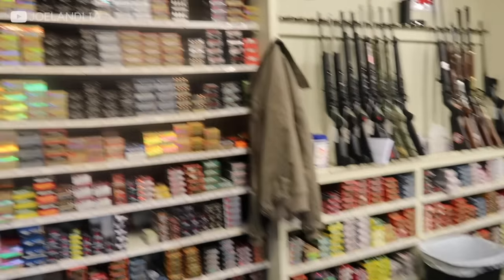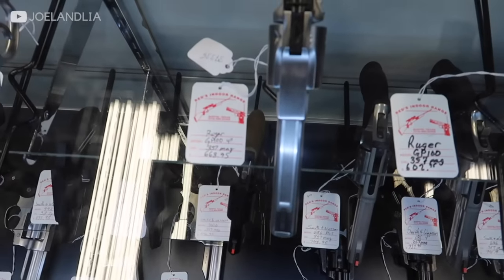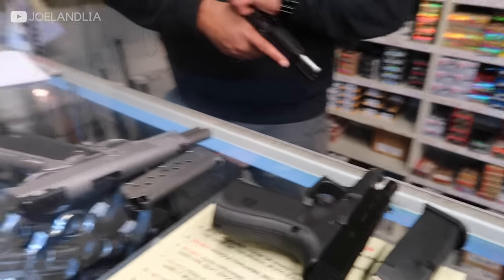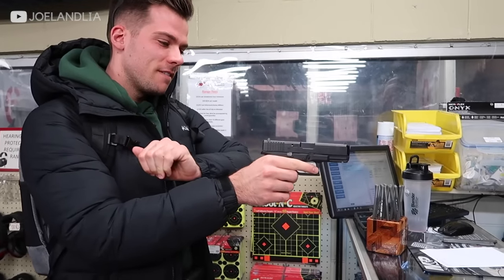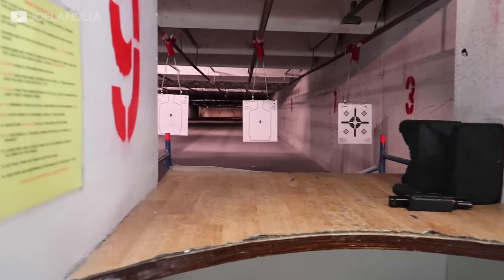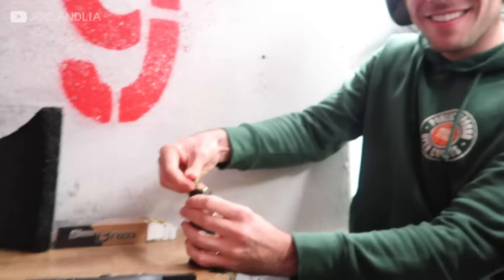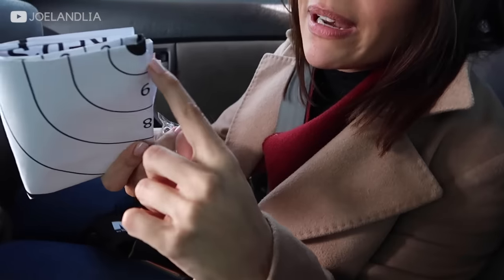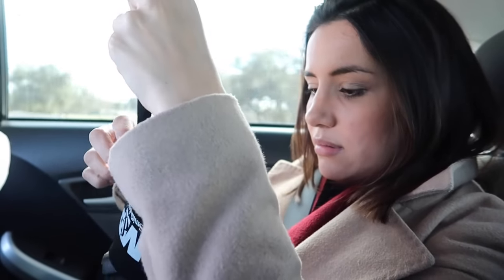BRITISH Shoot GUNS For The FIRST TIME! | Texas Series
You guys wanted to see us do this for the first time in our lives, so here it is!

*FILMING EQUIPMENT
FREE J&L WELCOME PACK: goo.gl/forms/zTlSE3lEx6M54Txt2
GET £25 AIRBNB CREDIT: airbnb.co.uk/c/joell2886
*OUR AMAZON SHOP

Hello! We are Joel & Lia. We live in London and love sharing our top travel tips in the UK and abroad. As well as being best friends we share a passion for language, different accents and all things British. With past and future trips to the USA, lots of our content is American vs British.